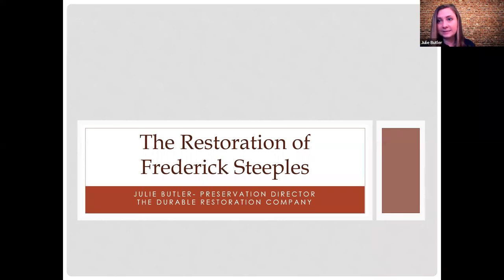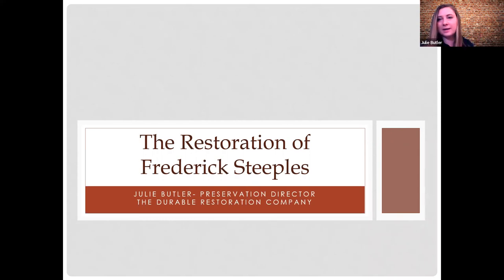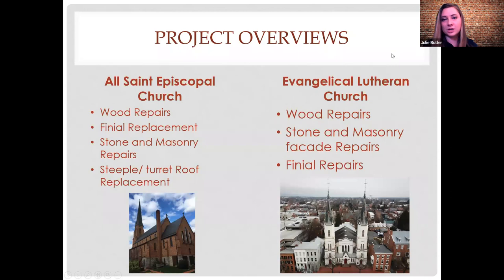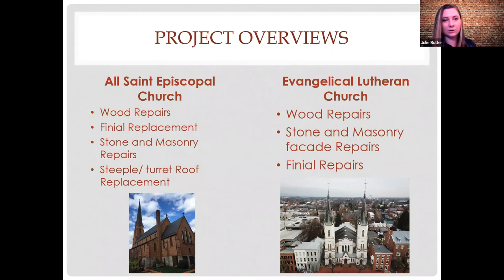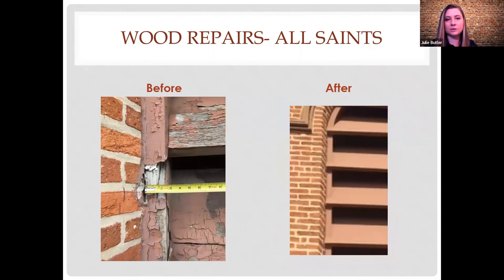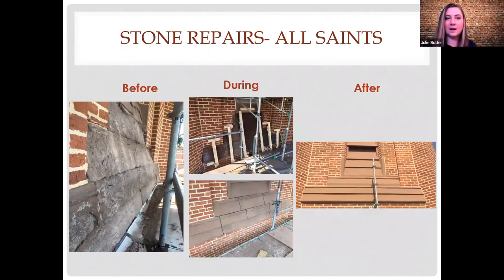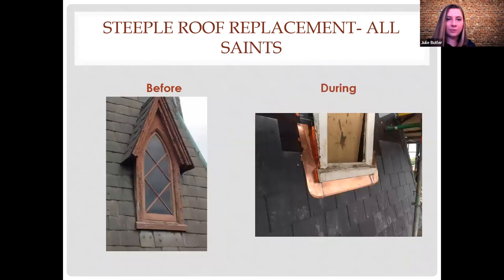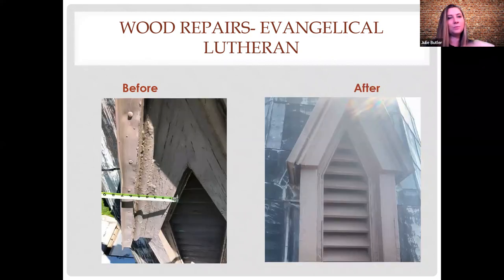Master Docent Virtual 2022: The Preservation of Frederick Steeples with Julie Butler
A study of the preservation work undertaken on the steeple of All Saints Episcopal Church and
the Twin Spires of Evangelical Lutheran Church, showing that appropriate restoration of our
historic structures, including the reversal of improper past repairs, will lead to far longer lifespans
for these buildings, and emphasizing that appropriate preservation is our duty as the stewards of
these iconic buildings.